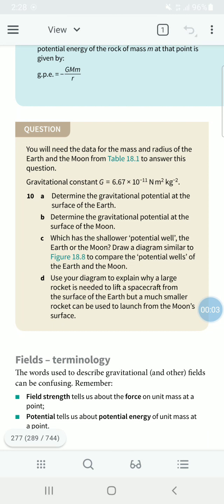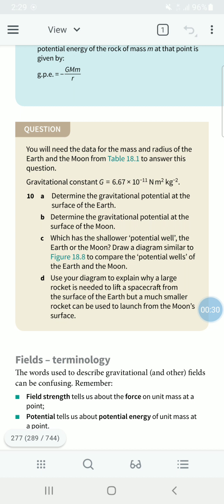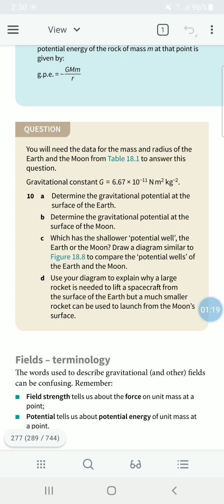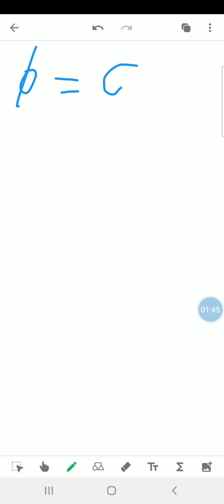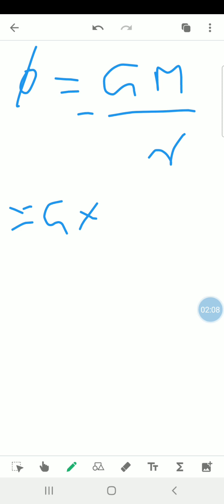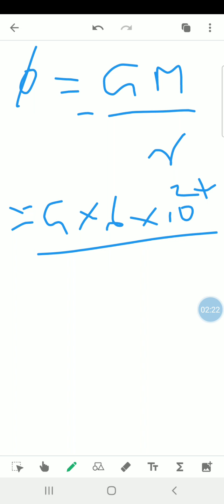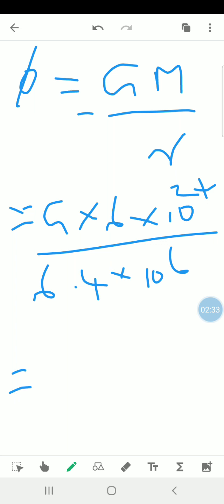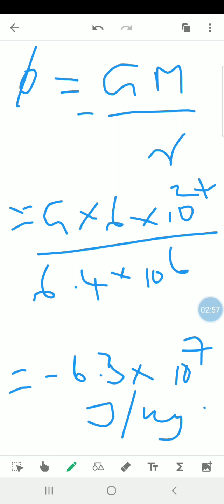Physics Chapter 18 Q 10